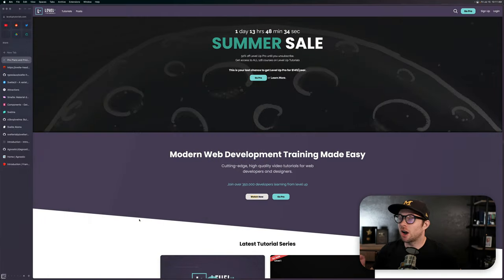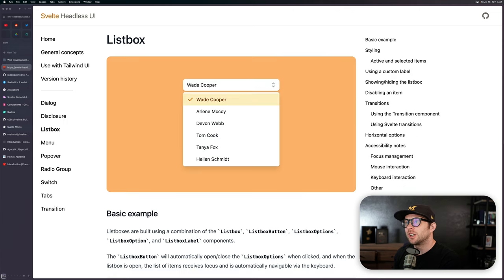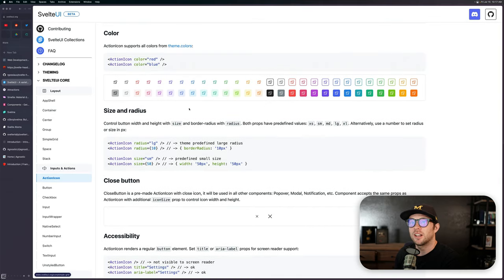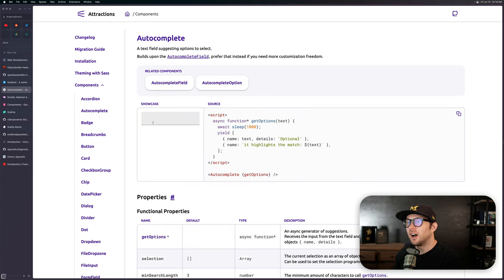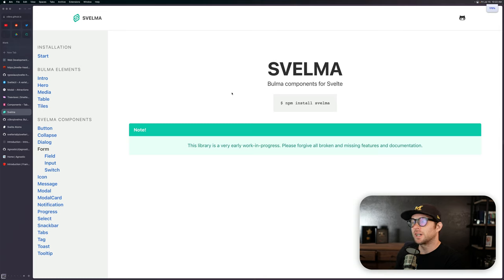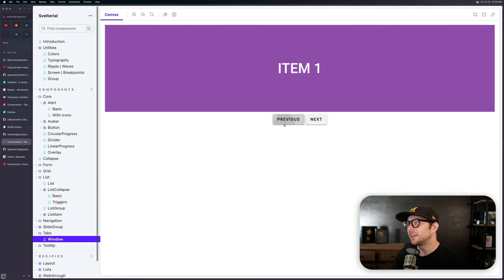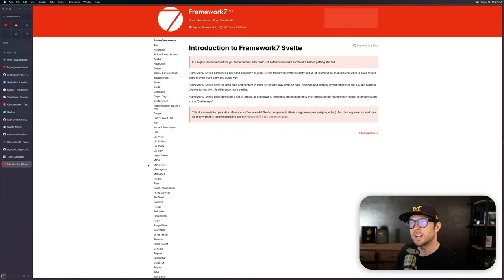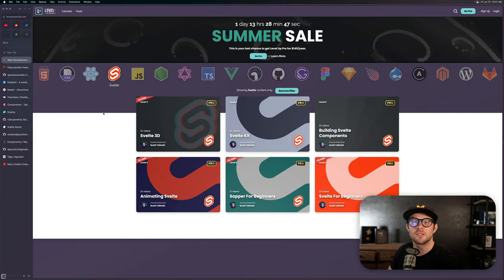10 Awesome Svelte UI Component Libraries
2:00 Headless UI
4:00 Svelte UI
8:22 Attractions
9:45 Smelt
10:40 Svelte Strap
11:28 Svelma
12:11 Svelte Atoms
13:27 Svelterial
14:26 Agnostic UI
16:28 Framework 7